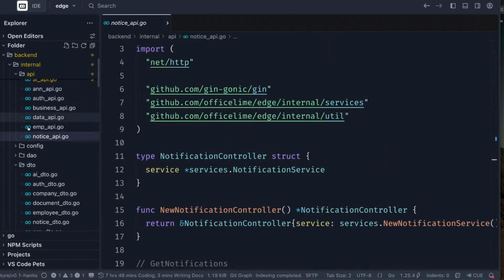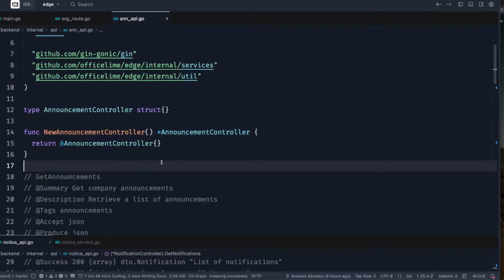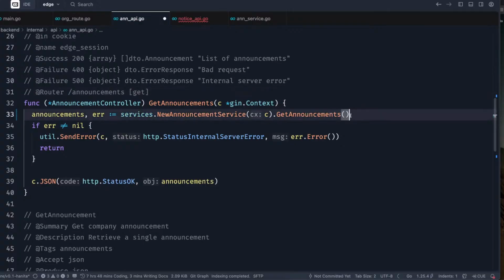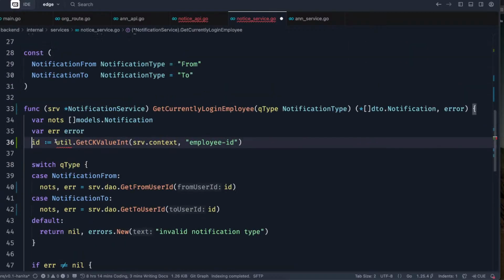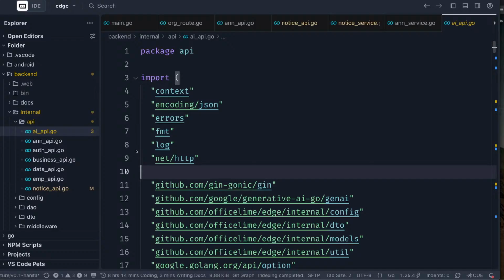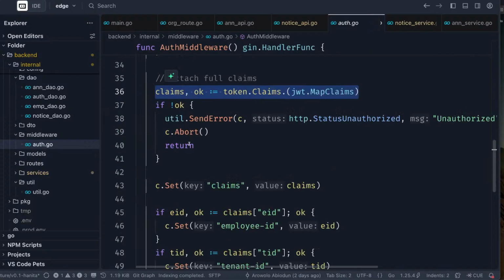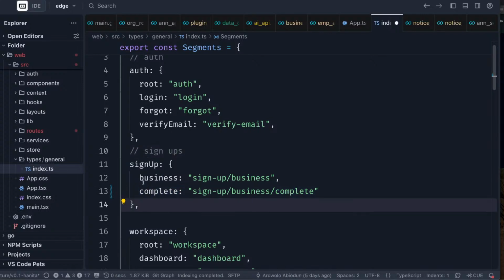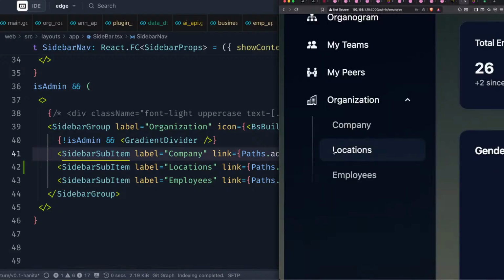Code Flow: ReactJS, TypeScript & Golang - Monolithic Application Setup